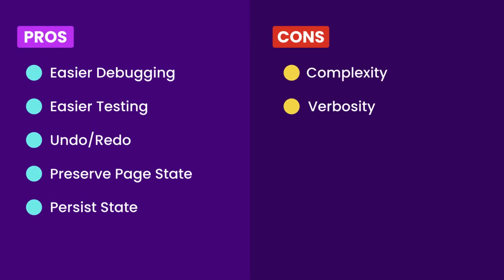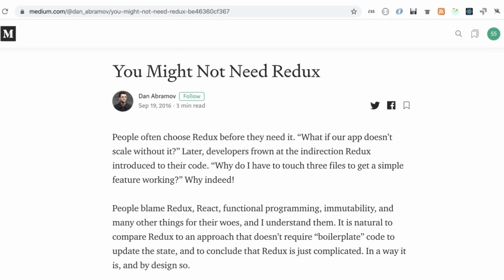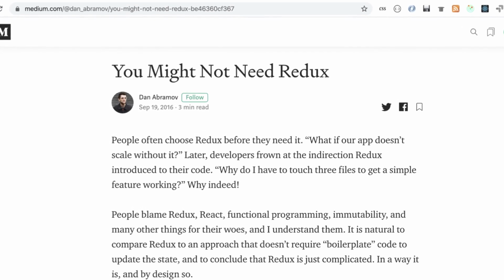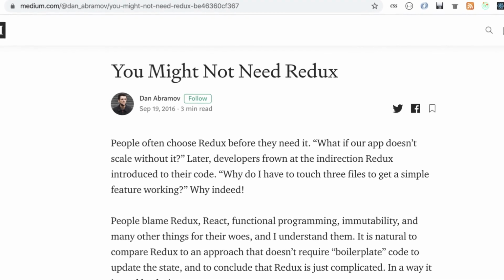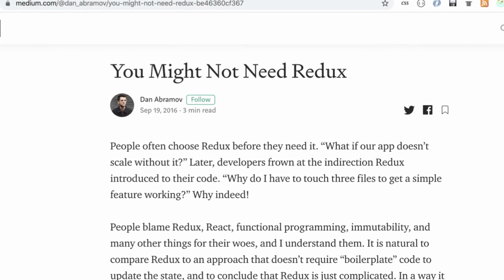Redux | #3 - Is Redux for You [By Mosh Hamedani]